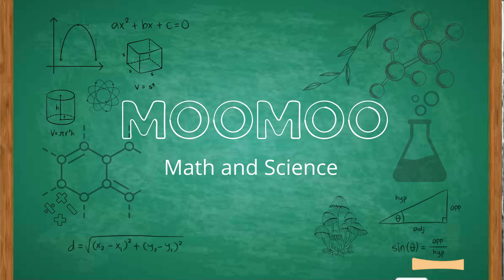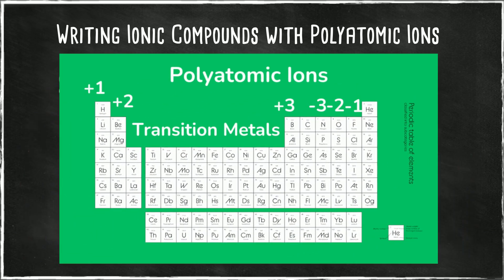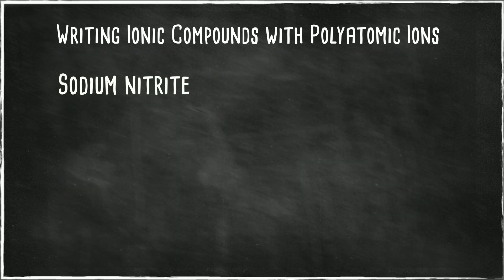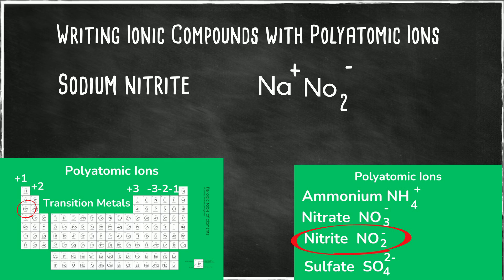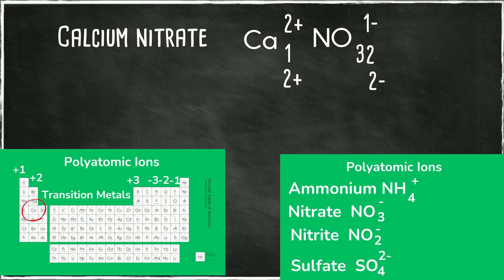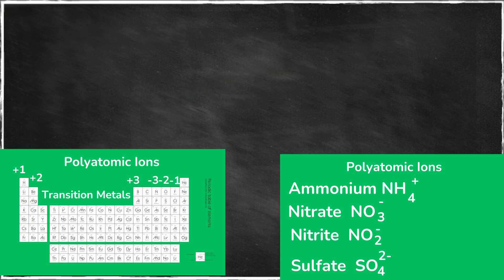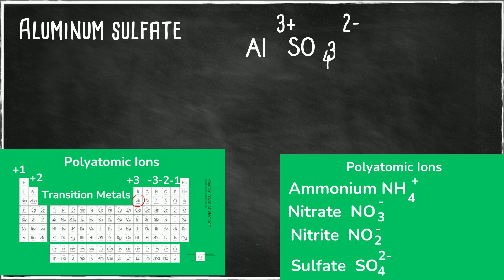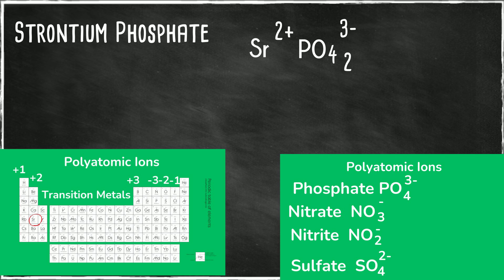Writing Formulas with Polyatomic Ions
Learn how to write the formula for an ionic compound that contains a polyatomic ion.
In order to write the formula it is helpful to have a Periodic Table and a list of Polyatomic Ions.
The periodic table and list of polyatomic ions help you determine the charges in order to figure out a zero charge. In the video I show a simple method for calculating the zero charge.
These lists of polyatomic ions should be helpful.